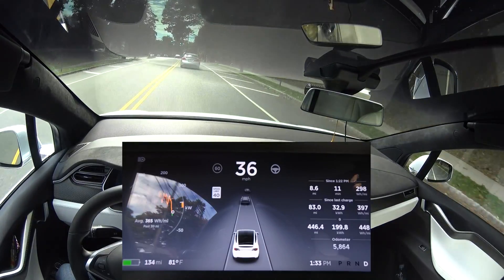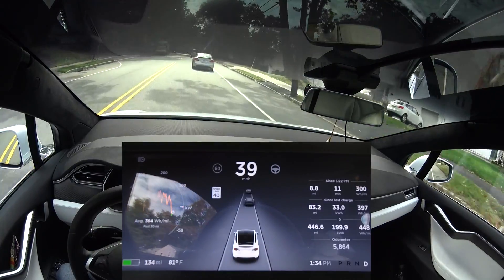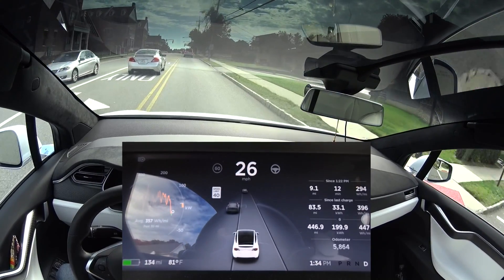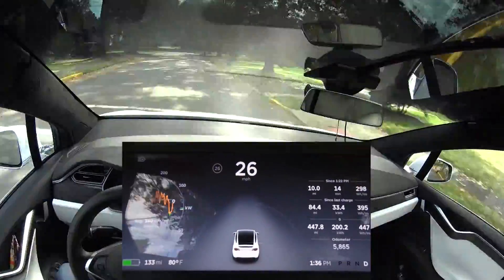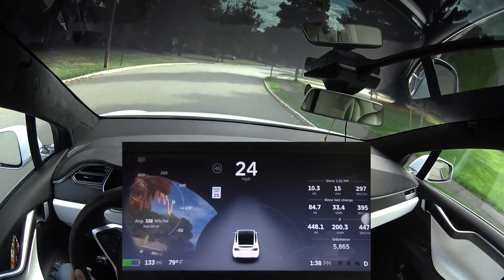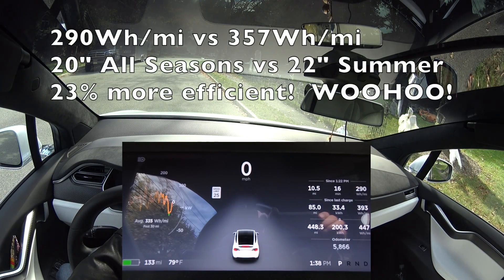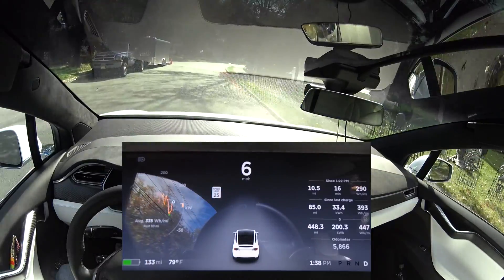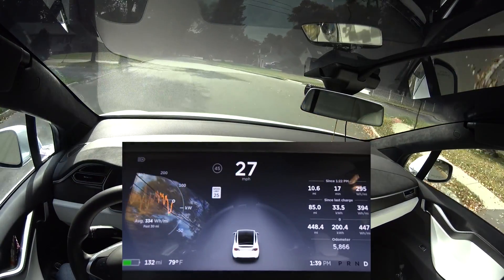Tesla Model X - 20" Energy Consumption Testing - 23%!!!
Tesla Model X P90DL with 20" Slipstream wheels and All Season tires got 23% more efficiency vs my 20" Turbine wheels with Summer tires!

WOOHOO!  So I was right!  Those 22" wheels with summer tires were the cause of my low range problem!

Sorry I lost the first 11 minutes of this video but I took the same route as before and if you look it is exactly the same time and distance.

The weather was cooperating today and gave us a sunny summer day and it was great to be able to confirm that the wheels were the problem to my range issue!

Hope this helps you in choosing the correct wheels and tires!